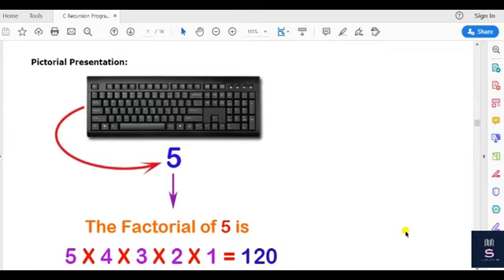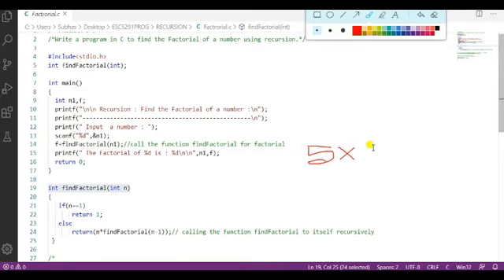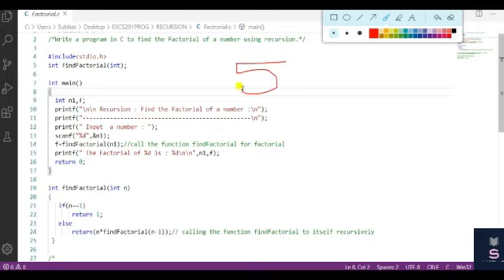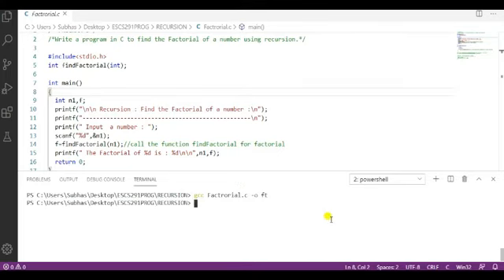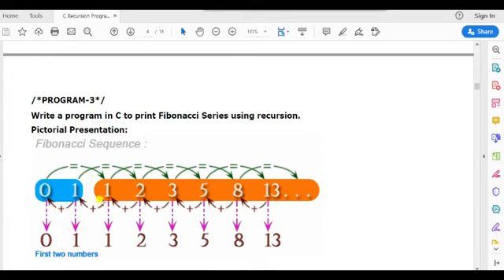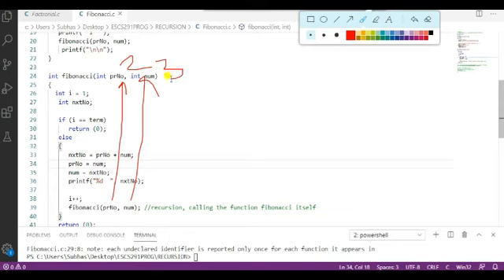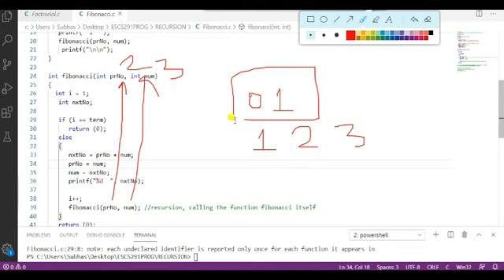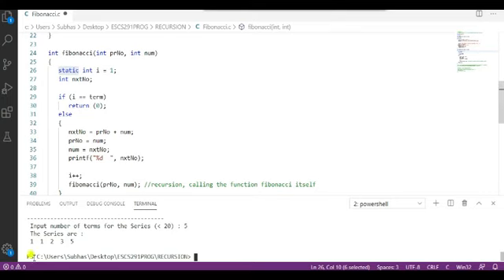RECURSION IN C PART # 3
Factorial of a given input number using recursion and Fibonacci series using recursion coding examples